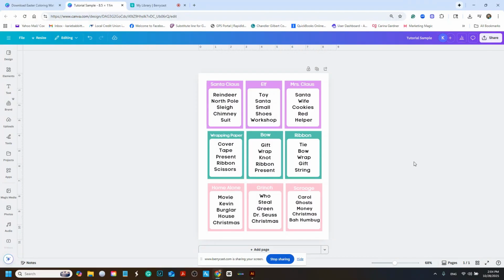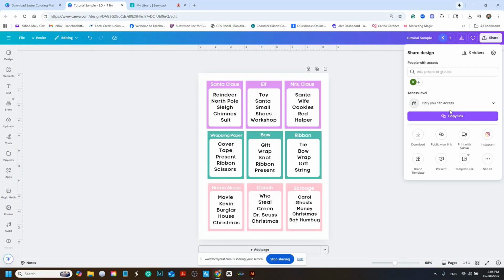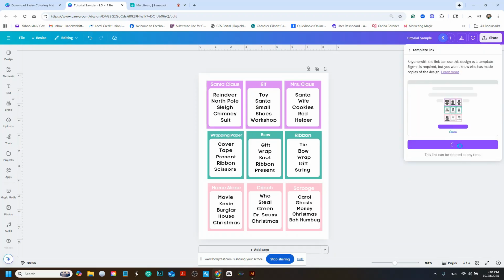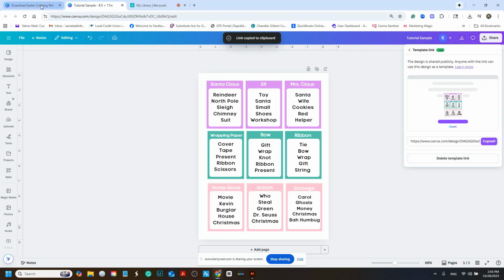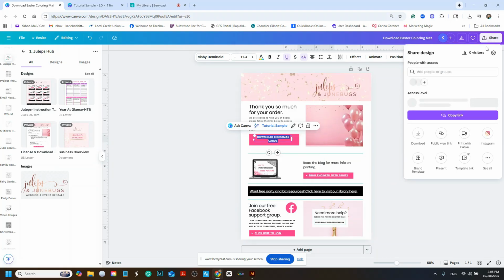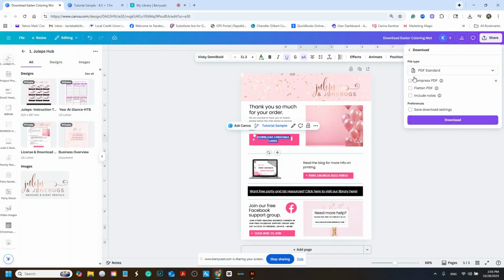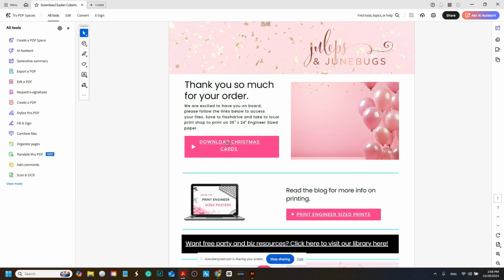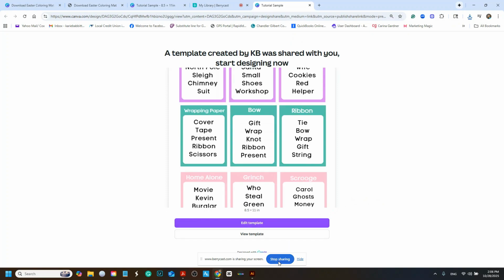How to Save a Canva File as a Template for Customers to Edit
Welcome to our Canva Basics Series! In this tutorial, we’ll show you how to save and share your Canva designs as editable templates so your customers can access and customize them in their own Canva accounts without altering your original file.

This simple yet powerful feature is perfect for Etsy sellers, digital product creators, and small business owners who want to deliver editable templates securely and professionally.

Here’s what you can expect to learn:

How to properly save your Canva design as a shareable template
How to create a clean, customer-friendly link for your product delivery

Ideal for anyone selling editable printables, planners, business templates, or digital downloads.

Lead Magnet
YOU MIGHT ALSO LIKE: (link to other products)
All the equipment I use or other links I use
Tools I use with links:

💻Quick Canva Text Editing: How To Edit Your Text
💻How To Create A Curved Text In Canva
💻How To Change The Background Color On Your Template In Canva
💻How To Tweak The Color Of An Image Canva Tutorial
💻Inserting Photos Into Your Canva Designs
💻How To Resize Your Document Without A Pro Account
💻Saving Canva Designs For Digital Use
💻How To Save Print Ready Files In Canva